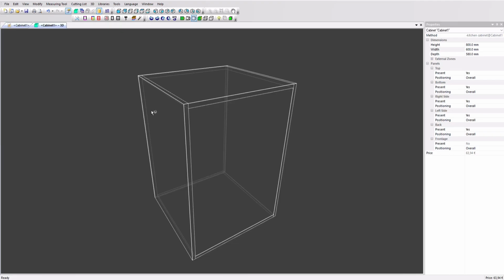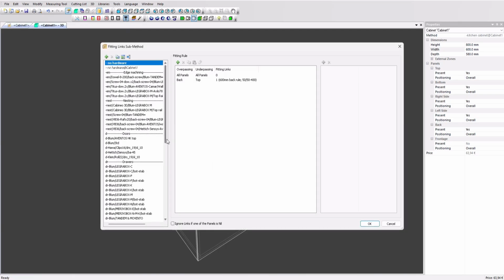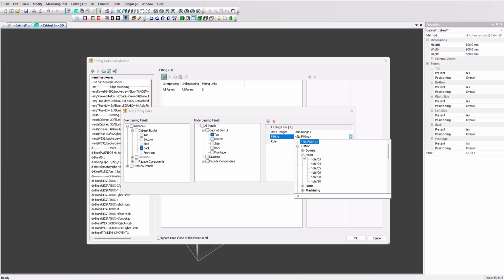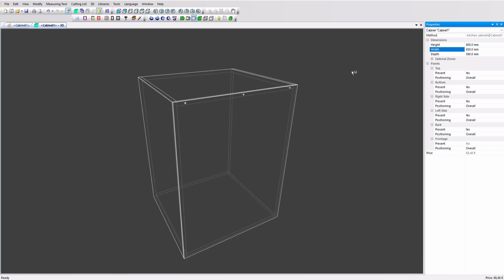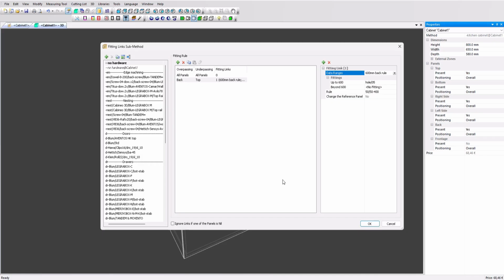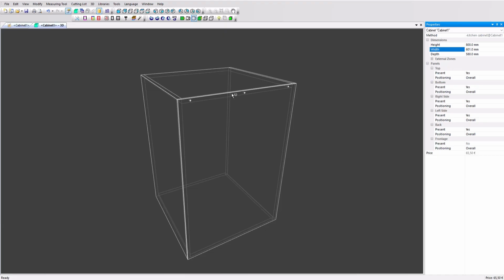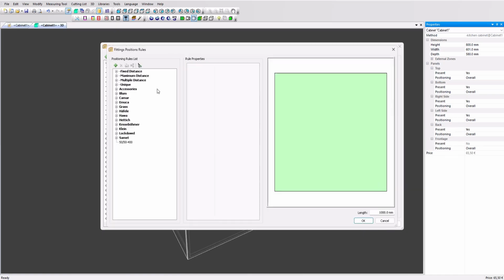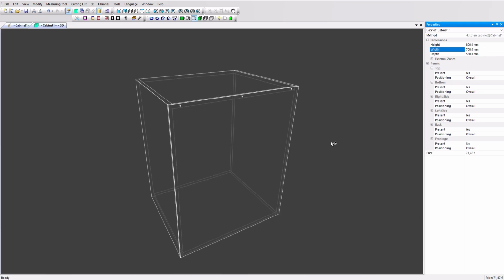How to use Data Ranges for cabinet fitting rules in PolyBoard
In this PolyBoard tutorial, we show you how to use Data Ranges to apply different fitting rules based on the size of a cabinet.

You'll learn how to create conditional hardware rules that automatically change according to cabinet width. In this example, smaller cabinets receive a single fixing, while larger cabinets use multiple fixings with defined edge distances and maximum spacing.

In this video you'll learn how to:

- Create a custom fitting rule

- Configure drilling positions for cabinet fixings

- Set edge distances and maximum spacing

- Create and configure Data Ranges

- Link Data Ranges to fitting rules

- Apply different rules based on cabinet width

- Automate fitting placement for different cabinet sizes

A simple way to make your fitting rules more flexible while reducing the need for manual adjustments across different cabinet sizes.

Have questions about PolyBoard or your woodworking workflow?